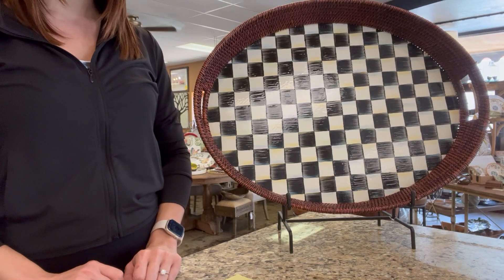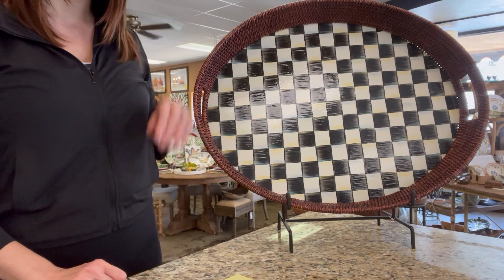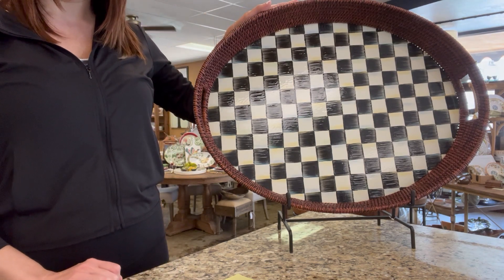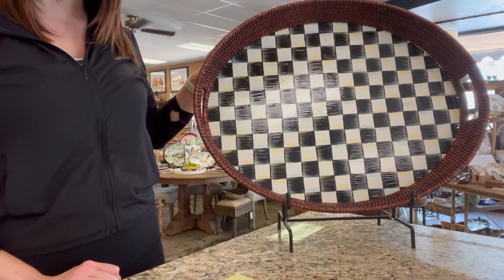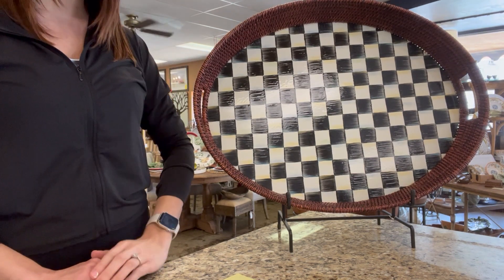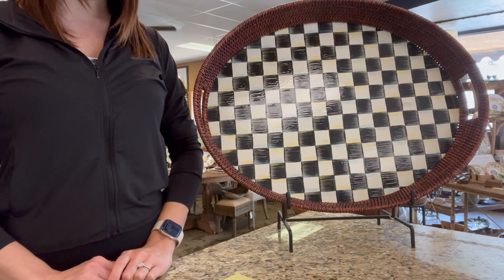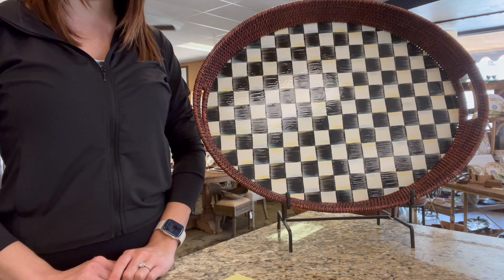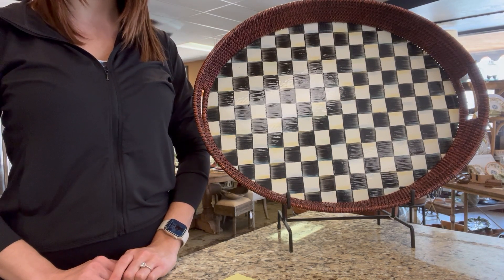MacKenzie-Childs Courtly Check Rattan & Enamel Party Tray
Find the MacKenzie-Childs Courtly Check Rattan & Enamel Party Tray and hundreds of other fabulous MacKenzie-Childs items at Distinctive-Decor.com!